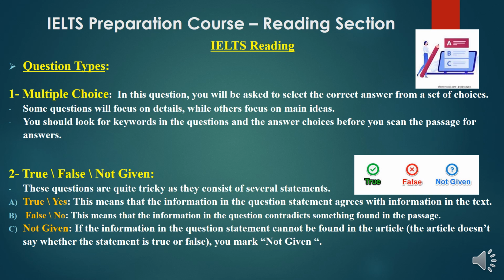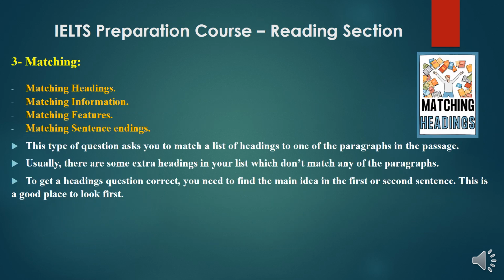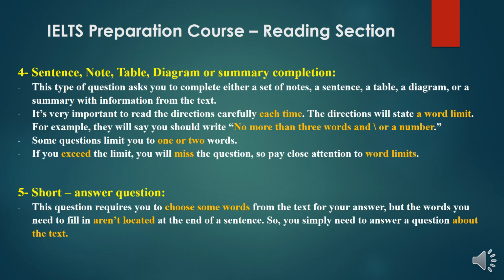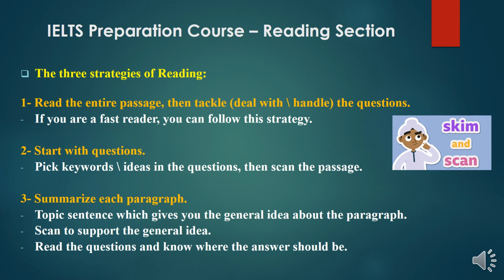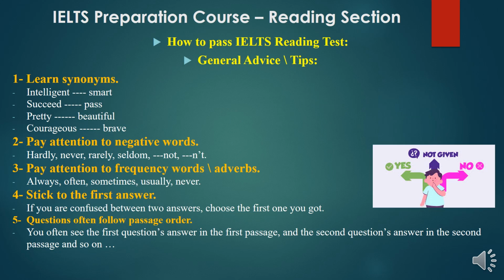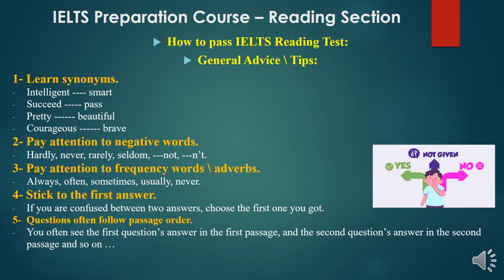Video 4 - IELTS Reading Section.